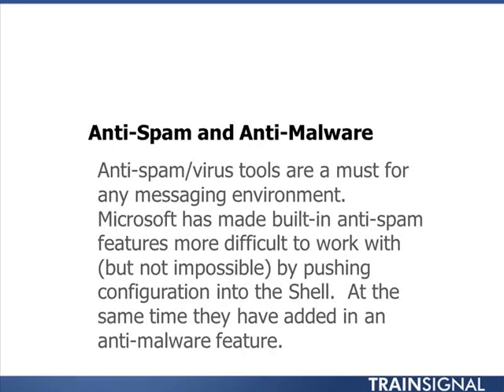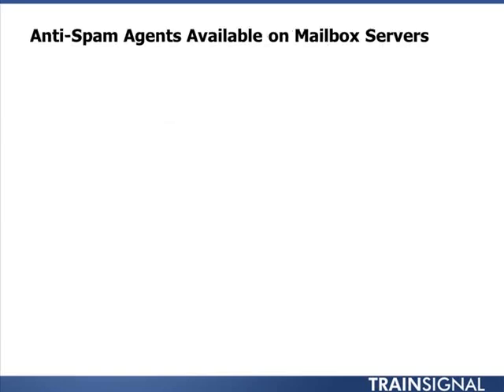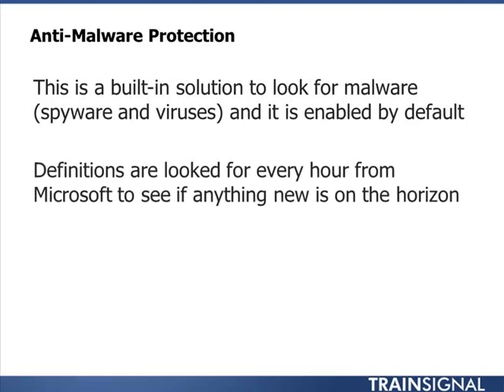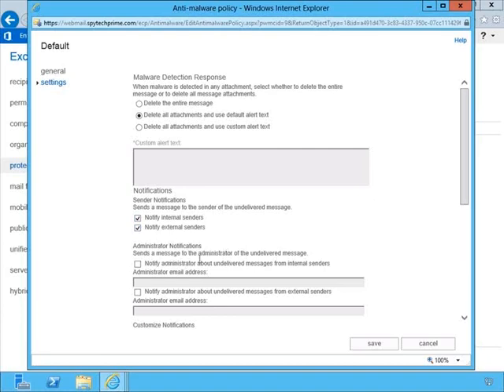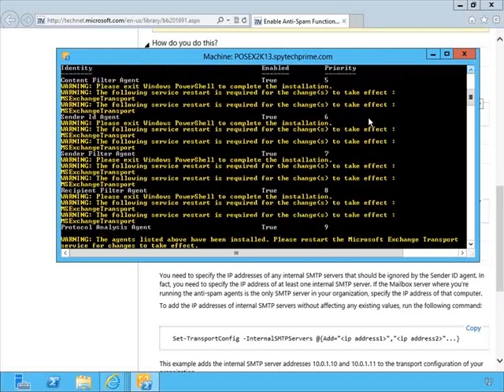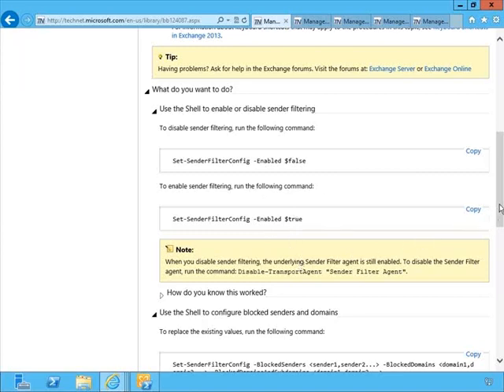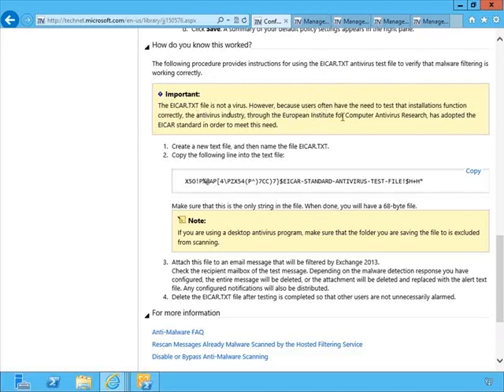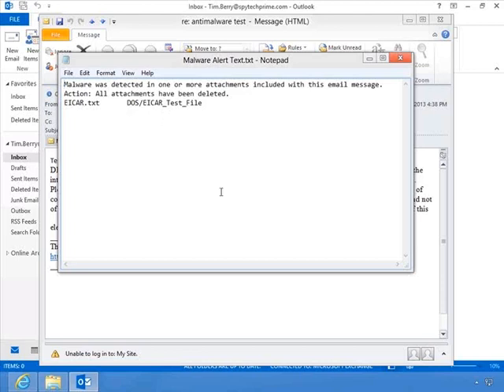Exchange 2013 part 18